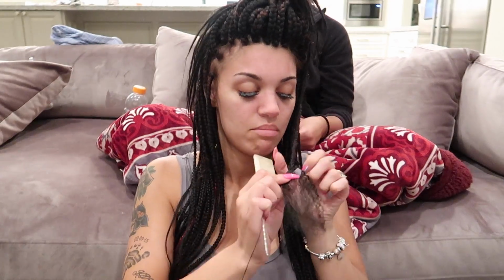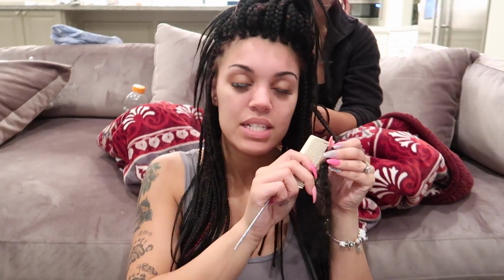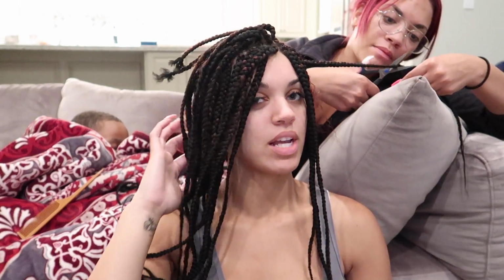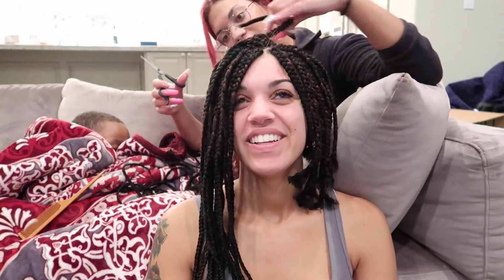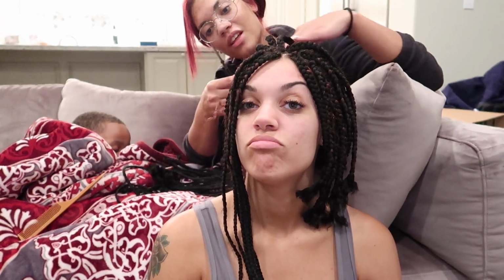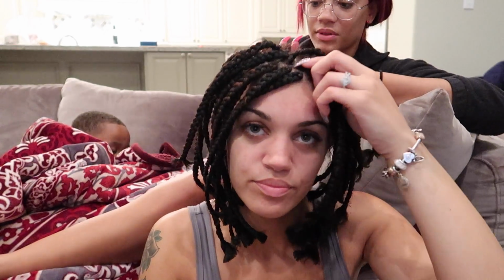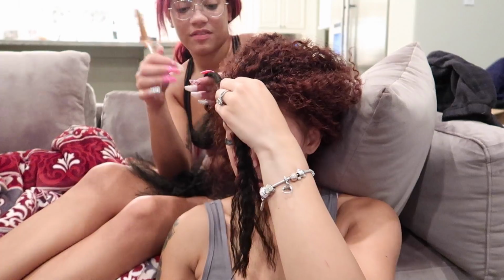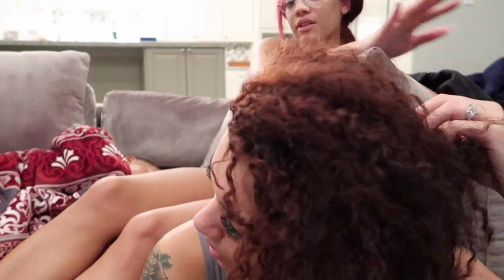I CUT MY HAIR OFF!